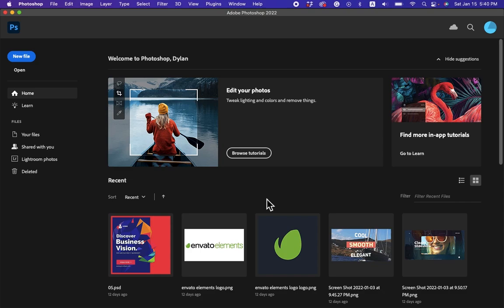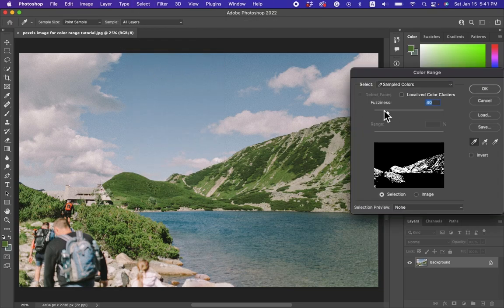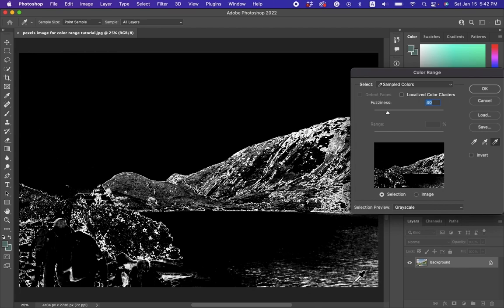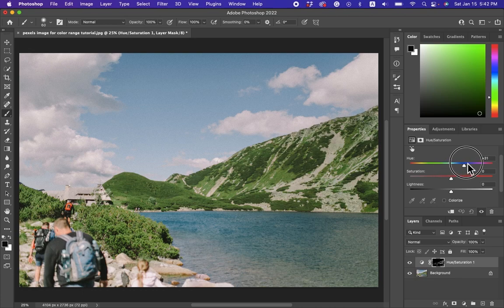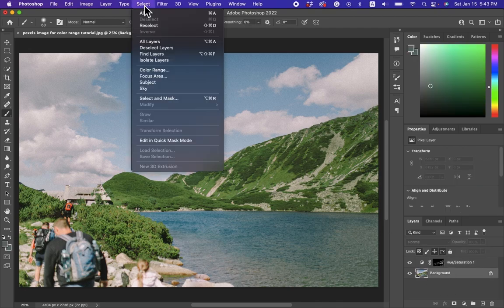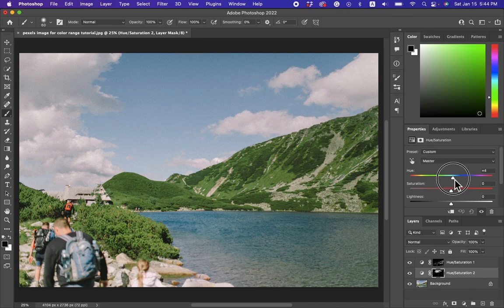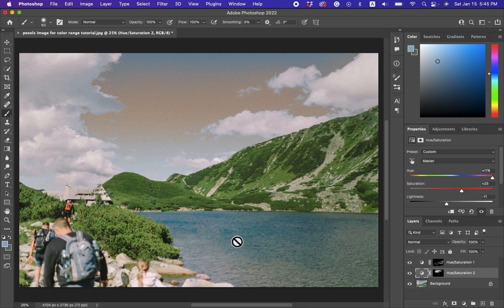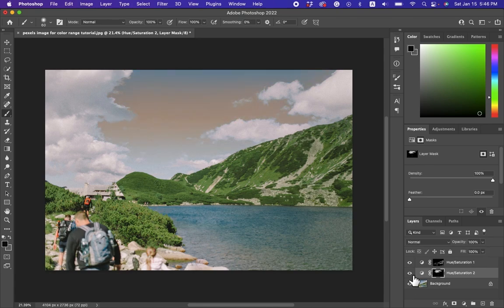how to edit images using colour grade in Photoshop